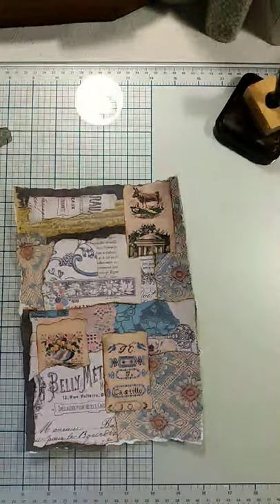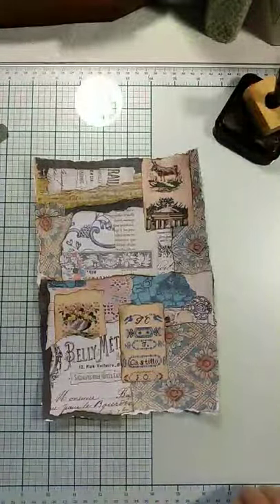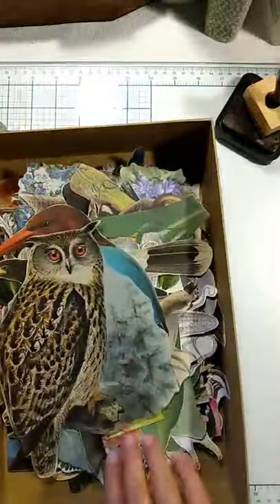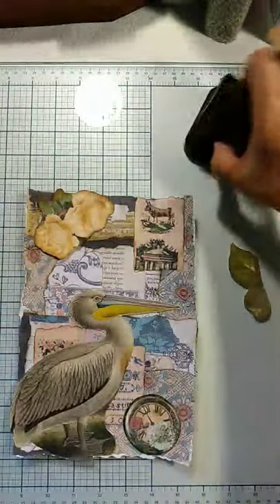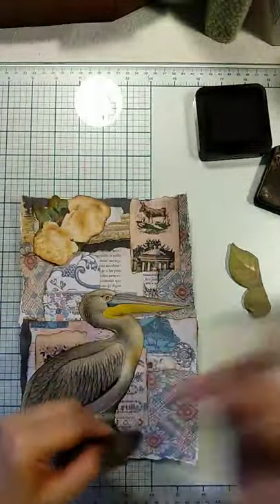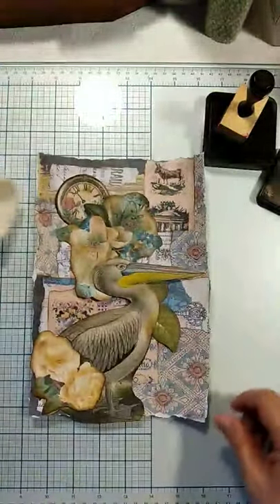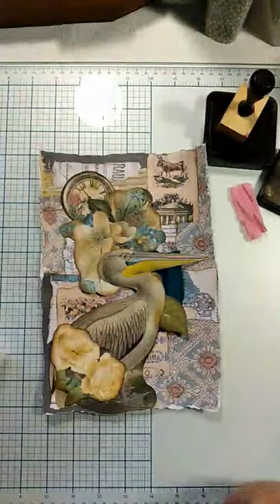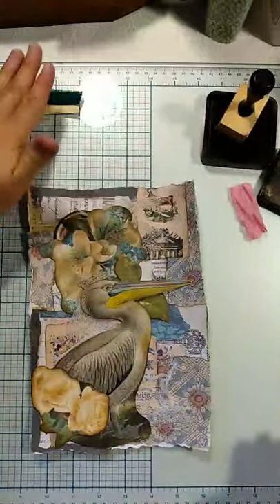Collage 101: The Pensive Pelican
This video demonstrates how to build layers of embellishments around a focal point.